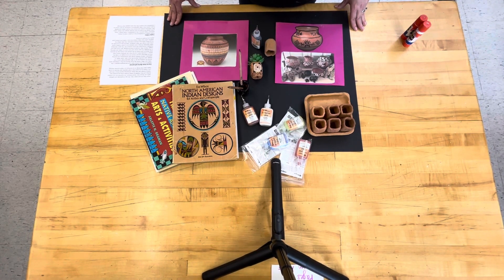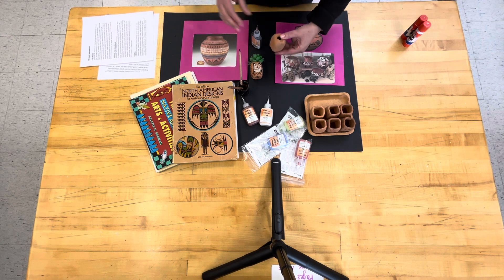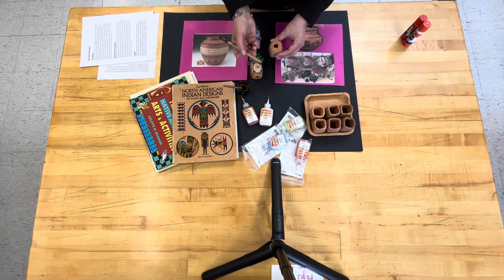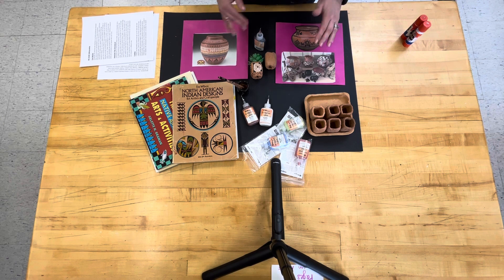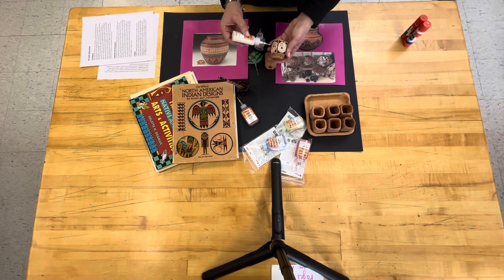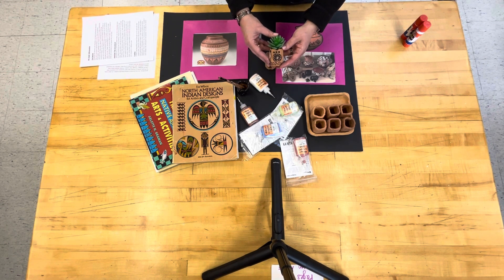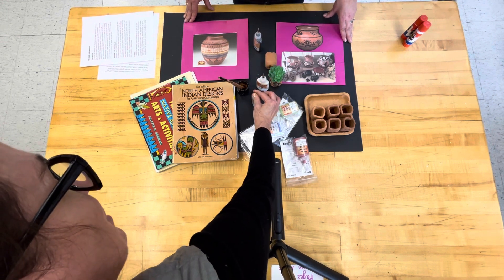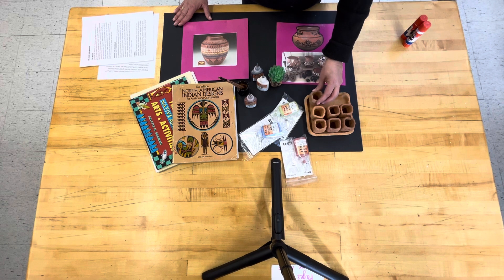Fourth Grade Pueblo Pottery project. Levie Arts Festival